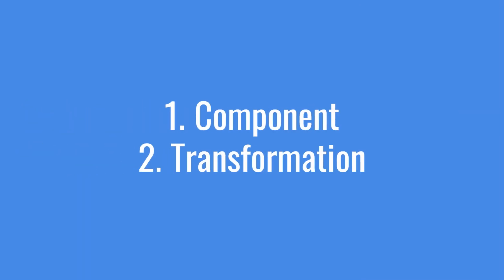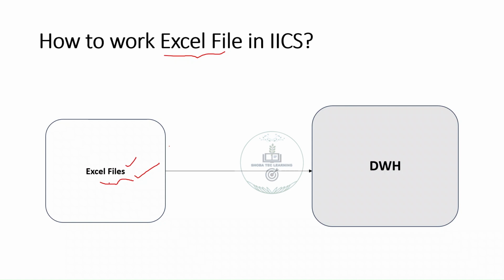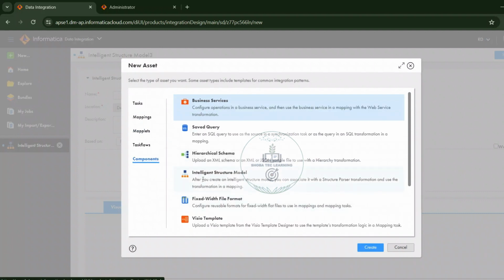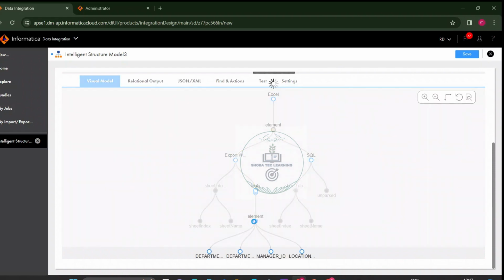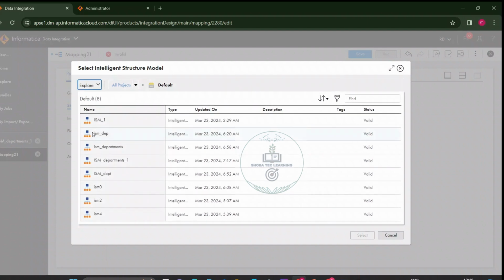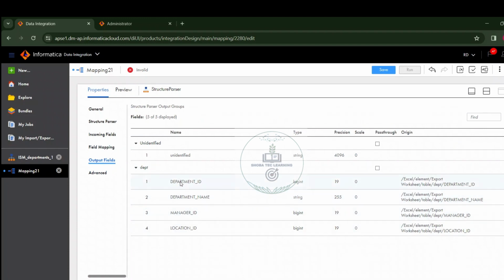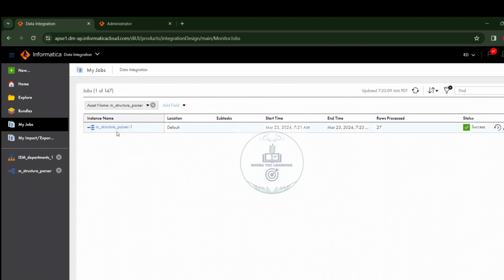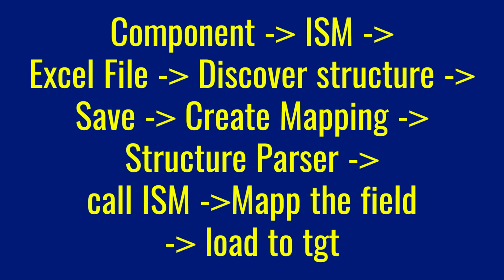How to use excel file in IICS?| Excel to Oracle | Structure Parser Transformation|IICS Series - 24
In this video describe on How to use excel file in IICS?| Excel to Oracle | Structure Parser Transformation|IICS Series - 24

In our video describe on Oracle SQL Interview Question and Answers || IICS Tutorial || Data Warehousing Concept.

Oracle SQL question
IICS Series
Data warehousing Concepts
Linux